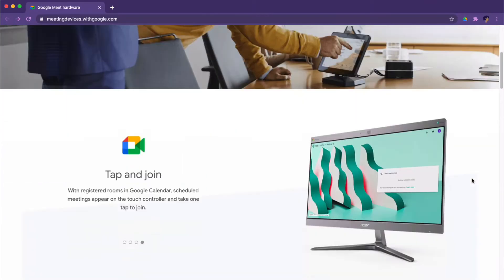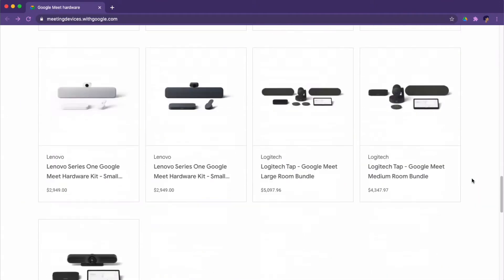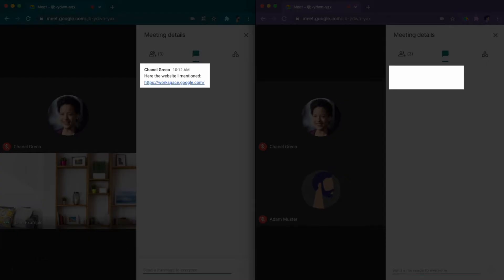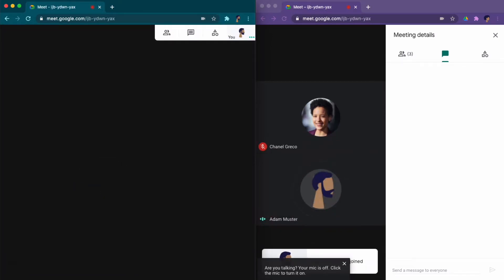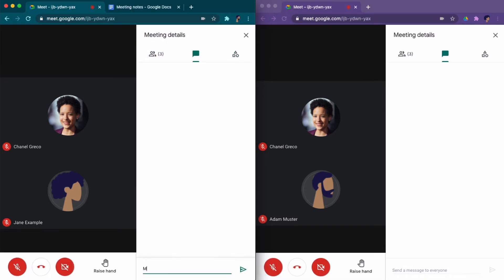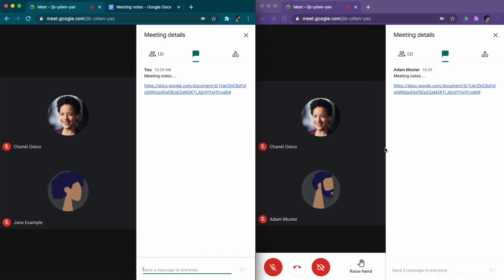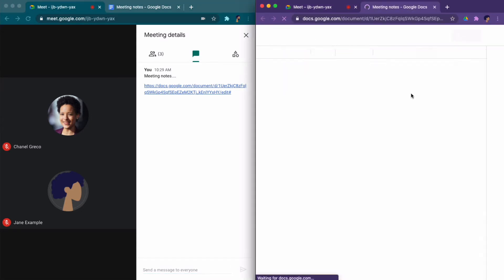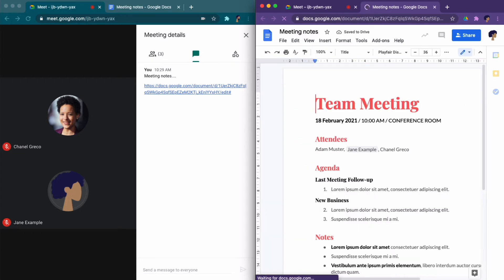How to use the Google Meet Chat Box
How can you use the Google Meet chat box during video calls? What do you have to pay attention to? Find out in the video!